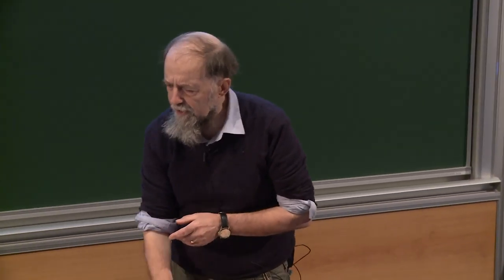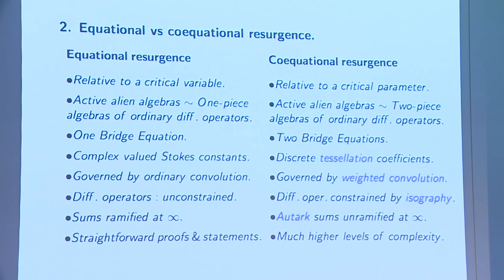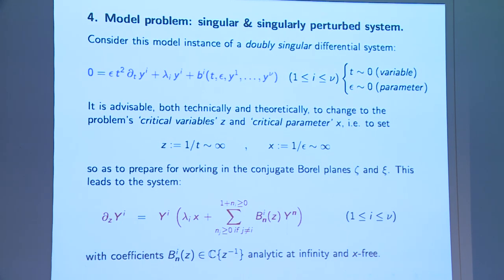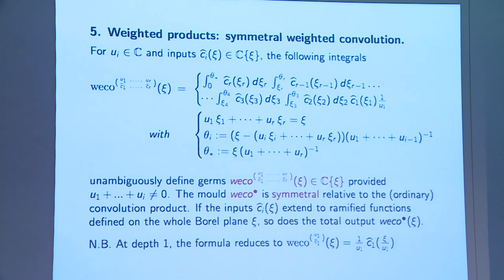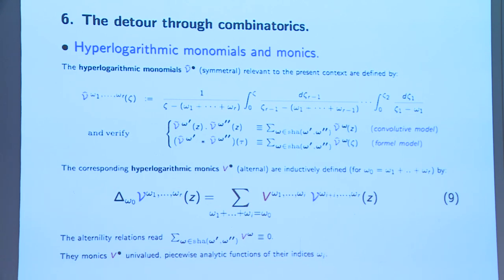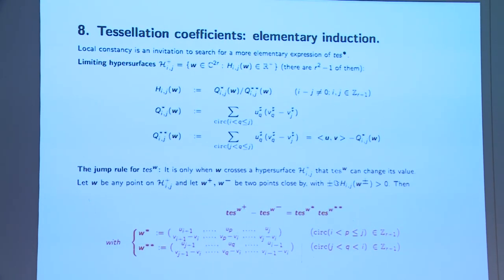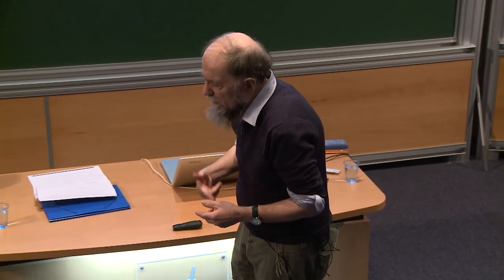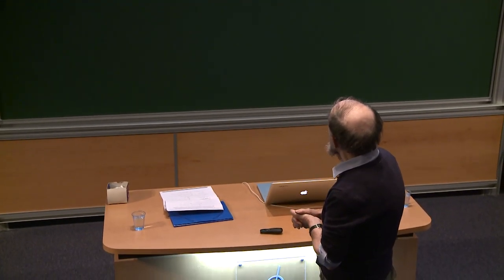Jean Écalle - Resurgence’s two Main Types and Their Signature Complications...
Resurgence’s two Main Types and Their Signature Complications: Tessellation, Isography, Autarchy

Quite  specific  challenges  attend  the  move  from  equational  resurgence  (i.e. resurgence  in  a  singular  variable –the  main  type  in  frequency  and  importance)  to coequational  resurgence  (i.e.  resurgence  in  a  singular  parameter –a  close  second, roughly dual to the first): complexity soars; two Bridge equations are required instead of one; the complex valued Stokes constants make way for discrete tessellation coefficients; the  acting  alien  algebra  remains  isomorphic  to  an  algebra  of  ordinary  differential operators,  but  these  are  now  subject  to  isographic  invariance  (meaning  that  they annihilate some specific differential two-form); and lastly, the new resurgence coefficients
possess  the  paradoxical  property  of  autarchy,  combining  sectorial  resurgence  with global entireness. We shall attempt a comprehensive, up-to-date survey of the field, with emphasis on the rather  unexpected  and  quite  novel  structures  spawned  by  these  two  regimes  of resurgence.